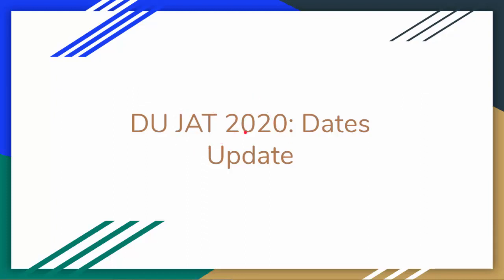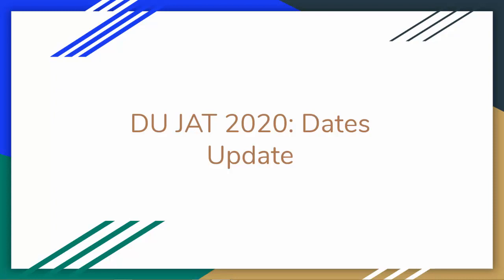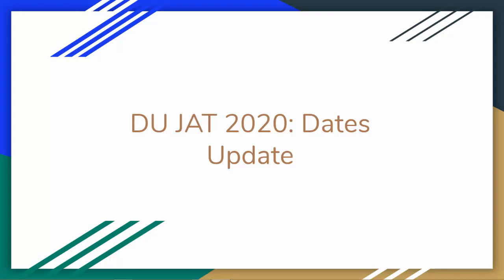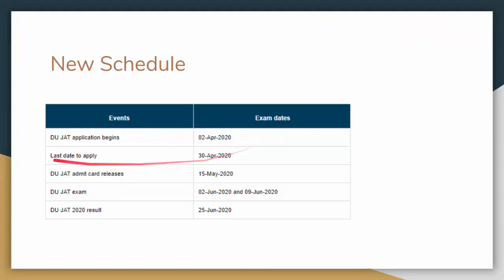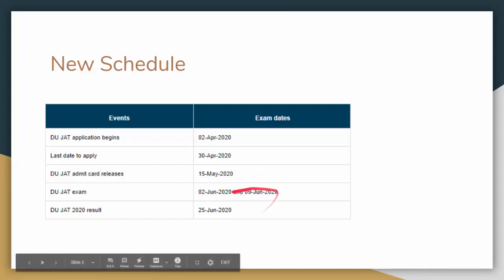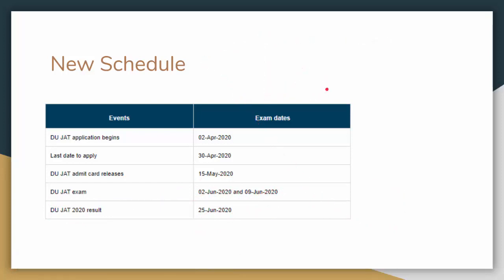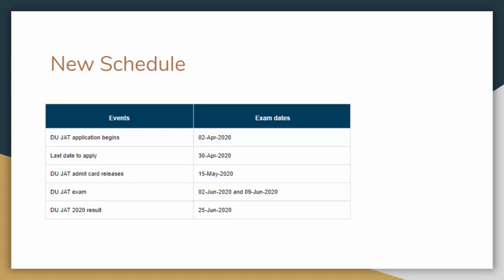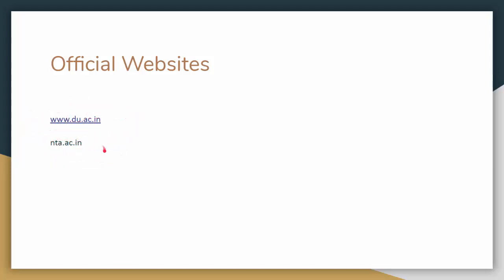DU JAT 2020 Dates Update And Important Information for registration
Hey, guys, this video is regarding an update in du jat 2020 dates. This is a small update regarding changed dates and also official websites for the whole process.

So, guys, I hope you like this video for more such updates subscribe to the channel and also share this video with all your friends who are preparing for du jat.